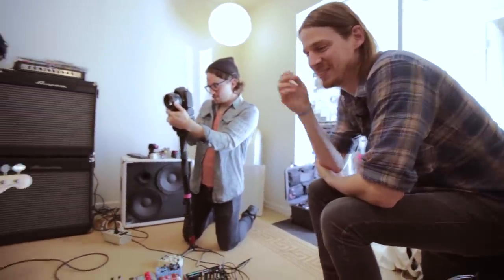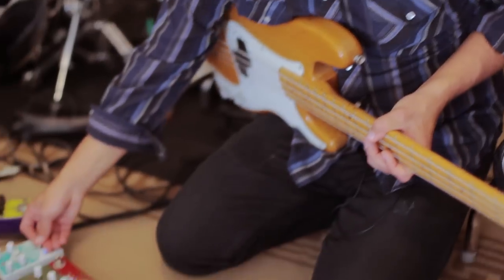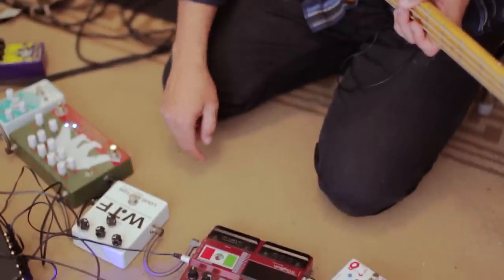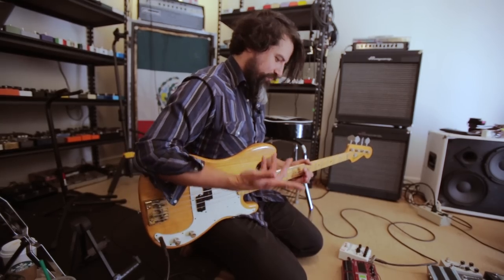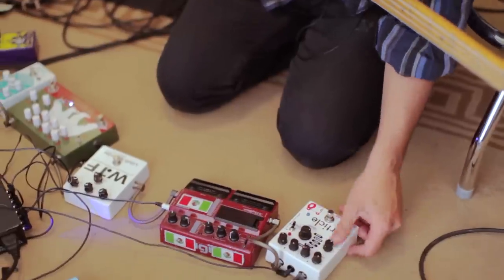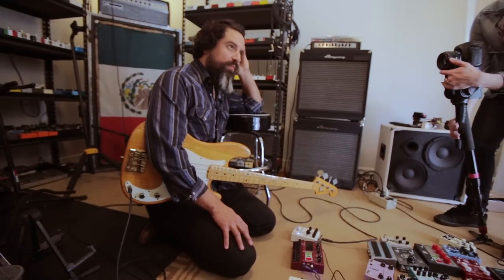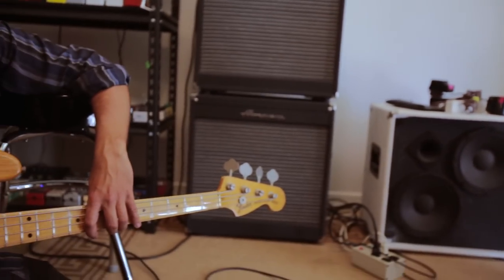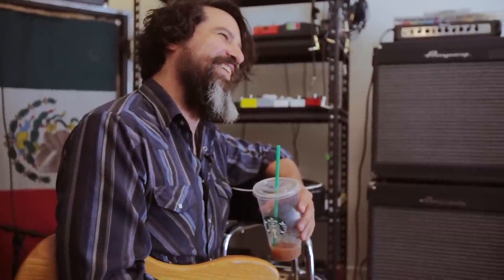Coffee and Riffs, Part Forty Seven (Jonathan Hischke)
Continuing on with the sessions we shot at Juan Alderete's Five Star Sound Labs in Highland Park, California, Jonathan Hischke steps in and takes the reigns of several wiley and unwieldy pedals, all of them musical manglers and dissonant de-constructors. Along with creating an odd, deep, and textural soundscape, he gives us insight into how he makes these pedals work for him. Make them work he did, all of the sounds amalgamating to create a fluctuating noise-scape that seemed to be different with each iteration of the loop. I'm ready for Jonathan to score a sci-fi movie already. Not that that is a thing that is happening, maybe it is, and if it's not, it should be a thing that happens. Jonathan played Juan's P Bass through the Earthquaker Devices Pitch Bay, Earthquaker Devices Arpanoid, Dwarfcraft Pitch Grinder, WTF Loud Button, Digitech PDS-20/20, and theRed Panda Partical, into an SVT with an 8x10 cabinet.